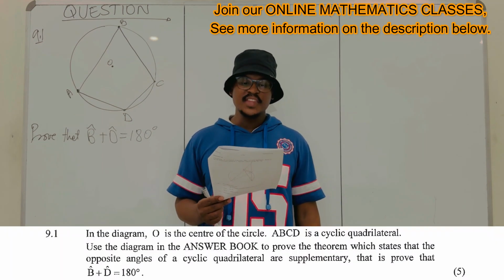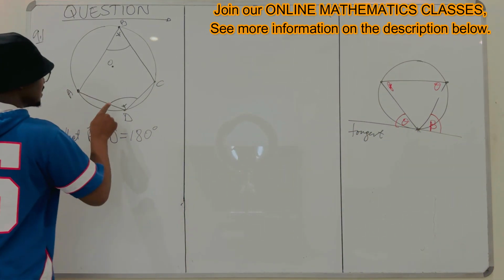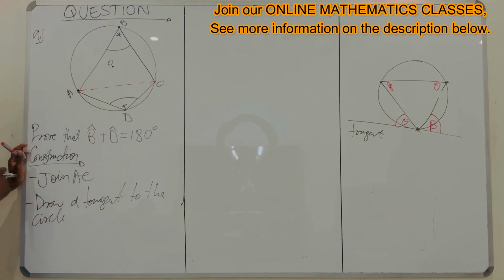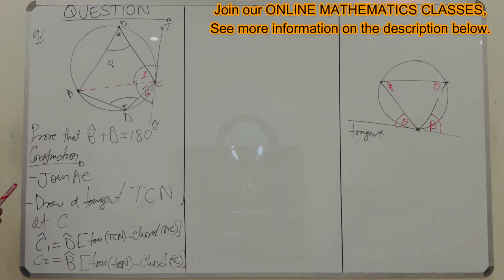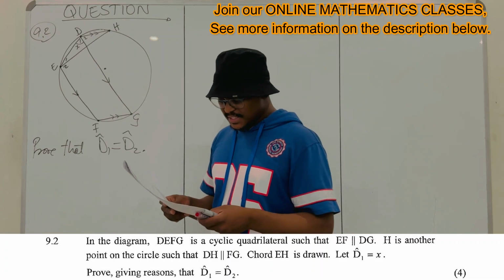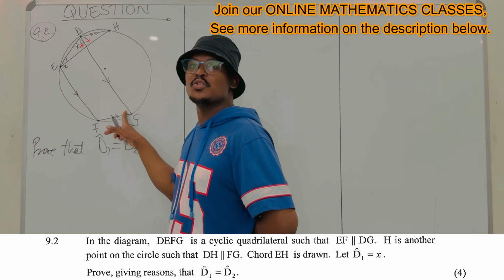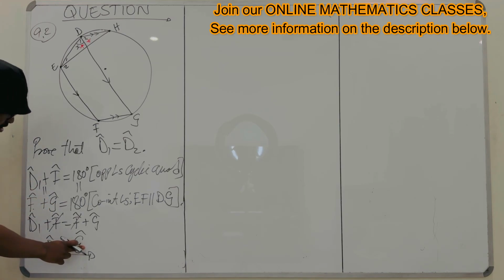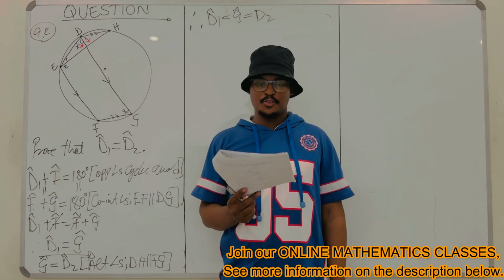B | MAY/JUNE 2023 MATHEMATICS PAPER 2 - Euclidean Geometry (Cyclic Quad, // Lines) | GRADE 12